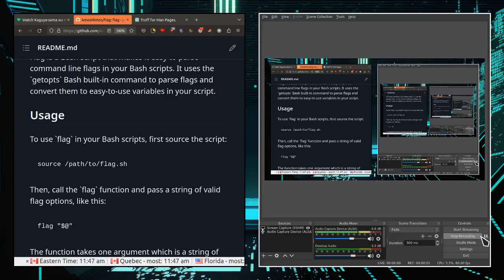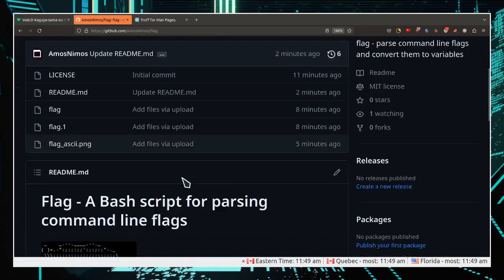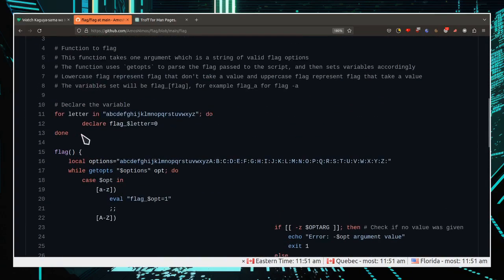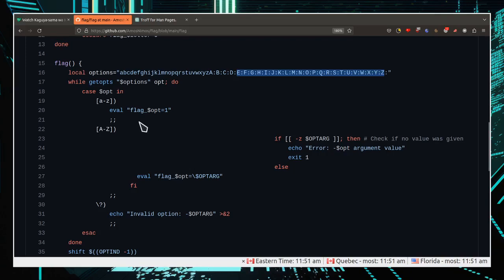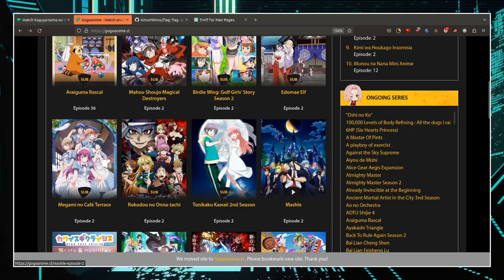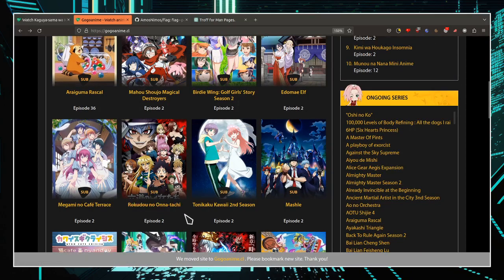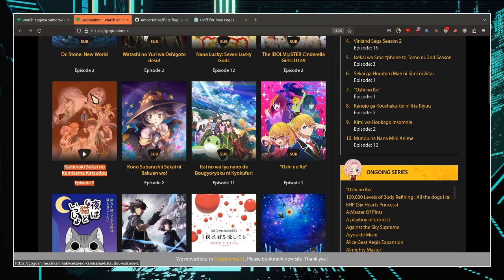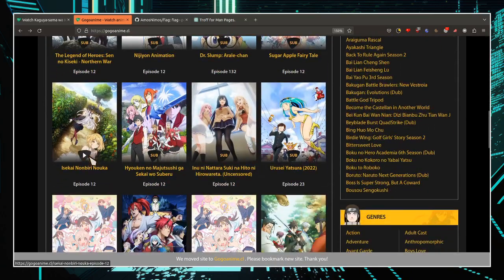Finally! The Flag Utility Code is Now Available on GitHub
Finally! The Flag Utility Code is Now Available on GitHub. In this video, we'll take a quick look at what's inside the Flag Utility Code GitHub repository. But before we do that, I want to apologize in advance because I'll be spending the rest of the video talking about some of the anime I've watched recently. So if you're only here for the code, I understand if you want to skip ahead. But if you're interested in both topics, then stick around and let's get started!